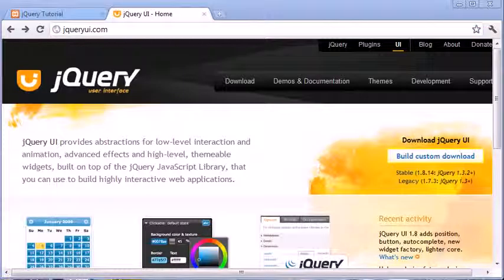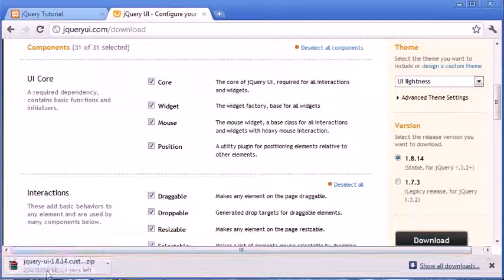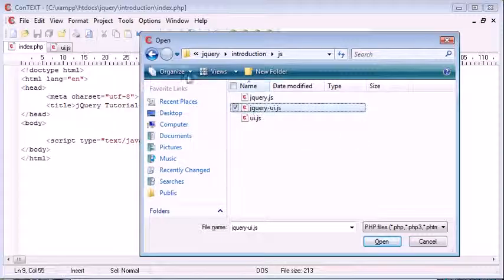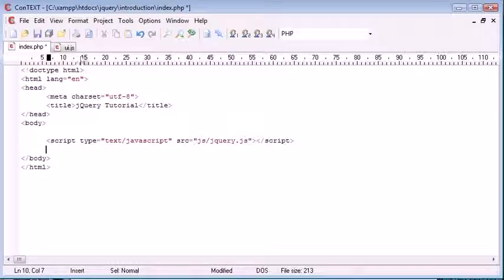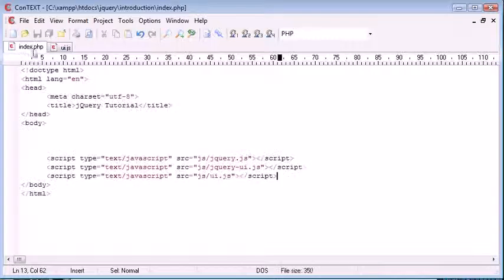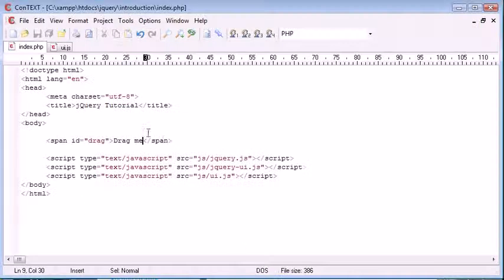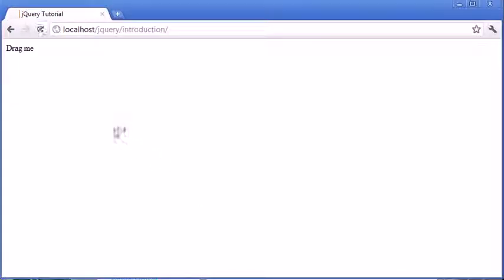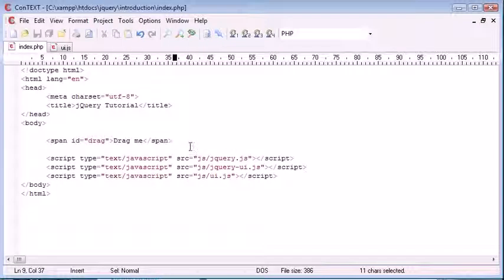jQuery Tutorial 140 Installing jQuery UI